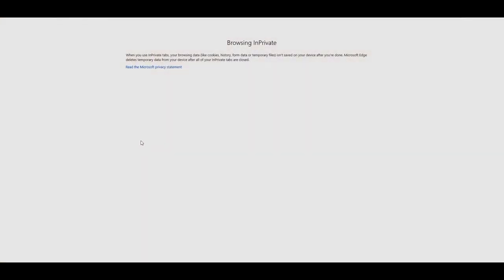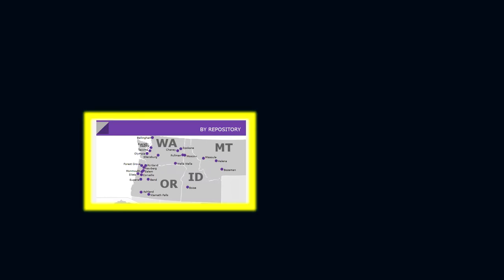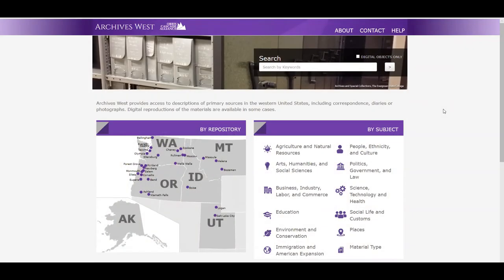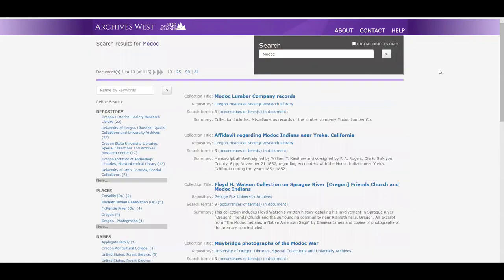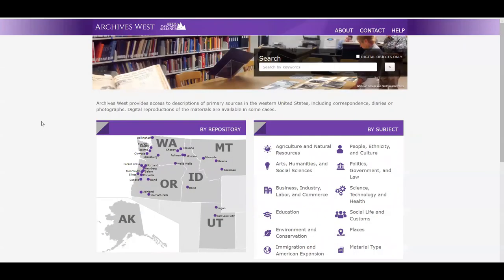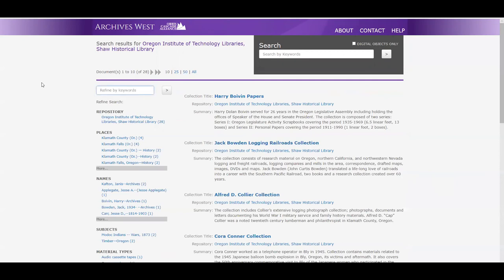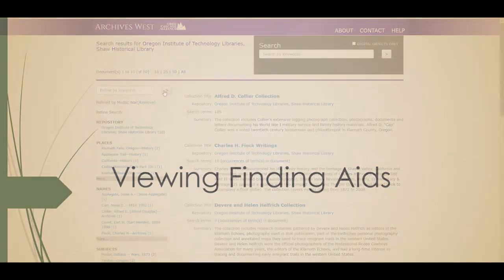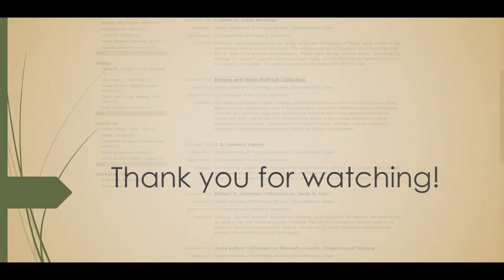Shaw Historical library Virtual Research help Part 1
Get virtual research help Using Archives West from the Oregon Tech Shaw Historical Library